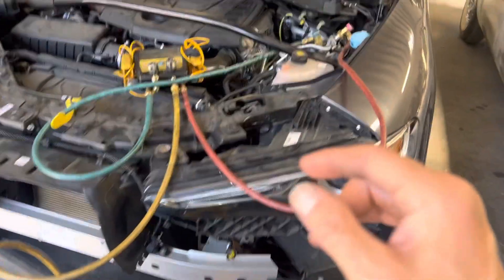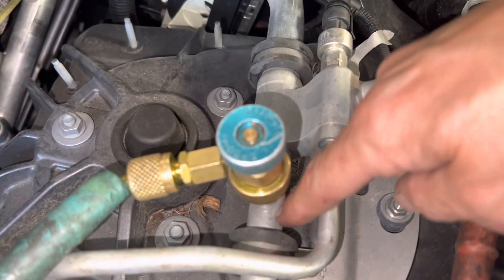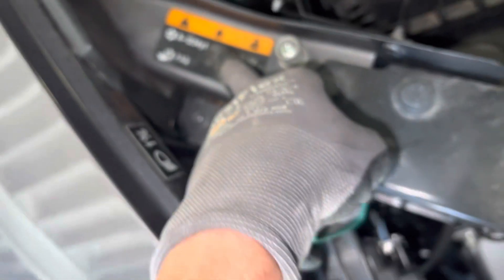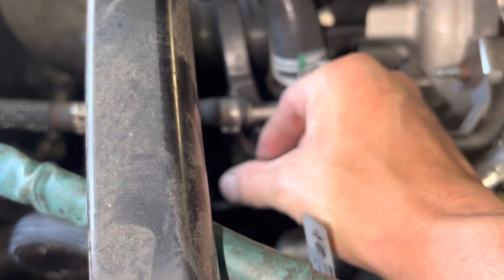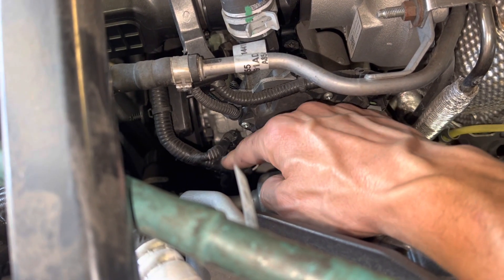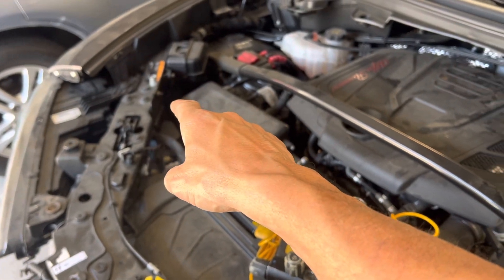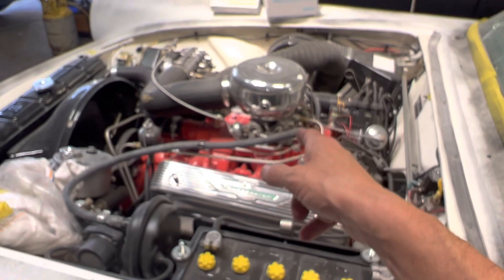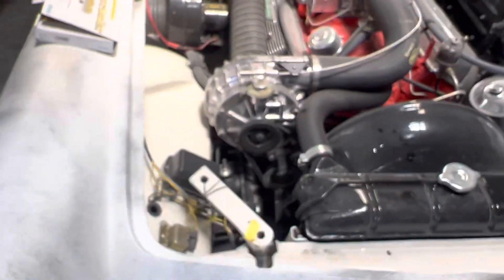AC 2019 Alfa Romeo￼ compressor size shorter than a Coca-Cola￼ soda can. Small refrigerant change ￼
Large sedan high-efficiency small refrigerant charge

Components used higher efficiency heat transfer￼￼